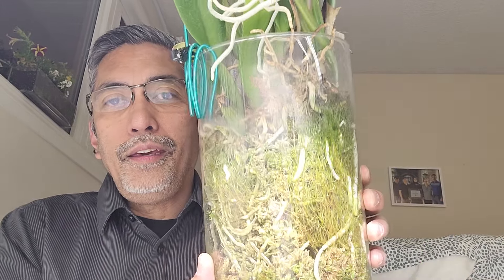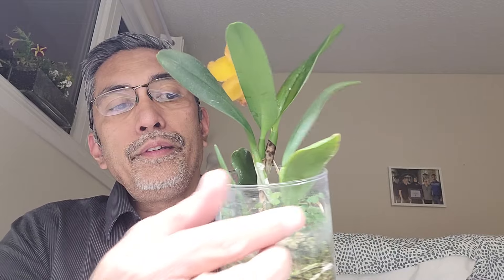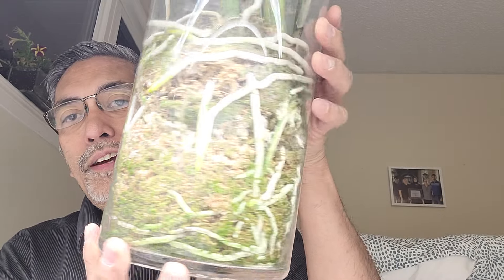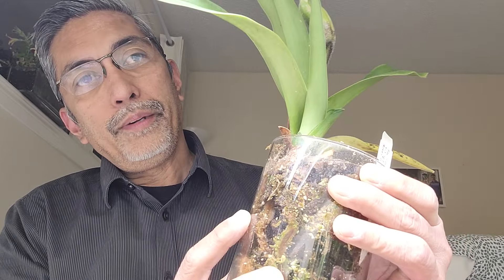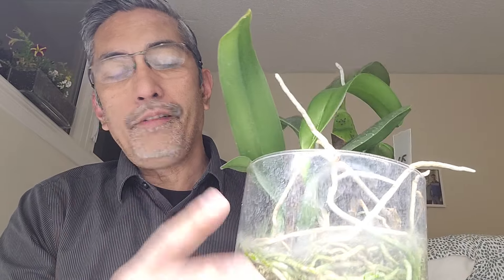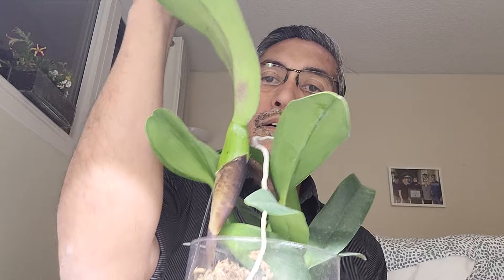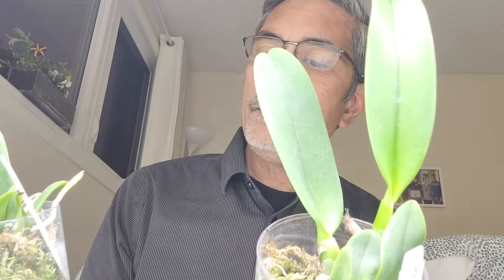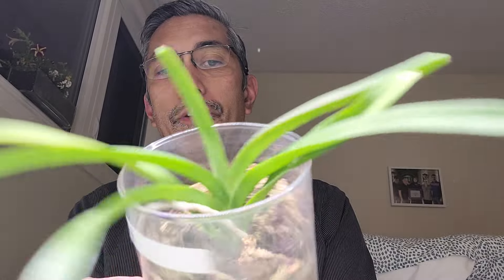Growing Cattleyas and Other Orchids in Glass Vases Without Holes